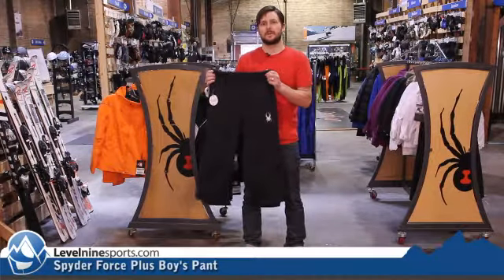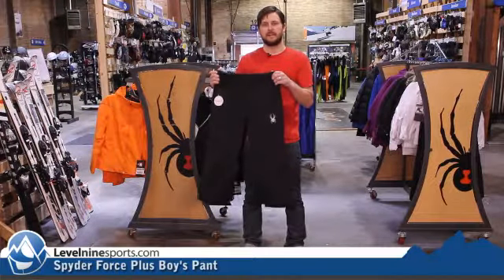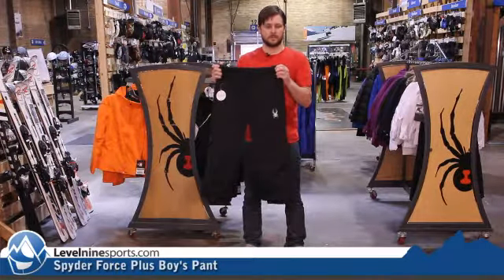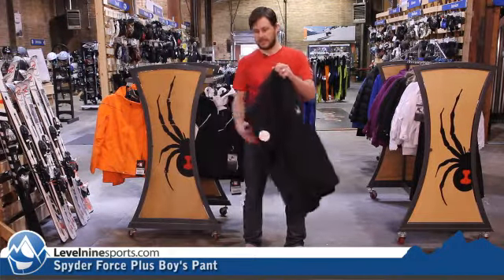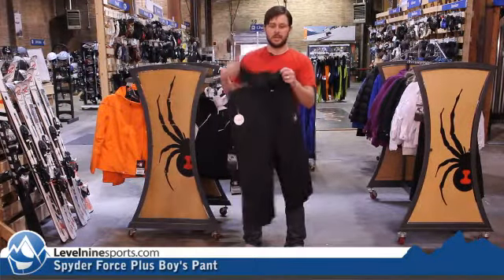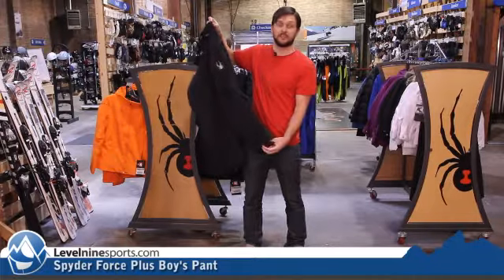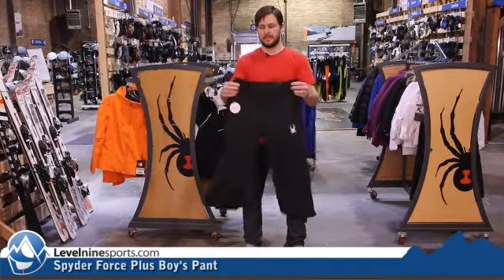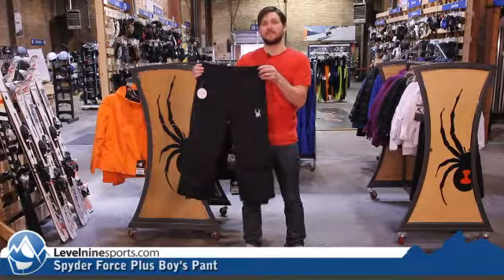Spyder Force Plus Boy's Pant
Made from a breathable, warm and waterproof fabric, the Force Plus is
the cream of the crop when it comes to kid's pants. These pants were
constructed with an additional 4 inches of room in the hips and waist
to rock a sag or have room to grow, this versatile pant will help you
gain mountain momentum season after season.